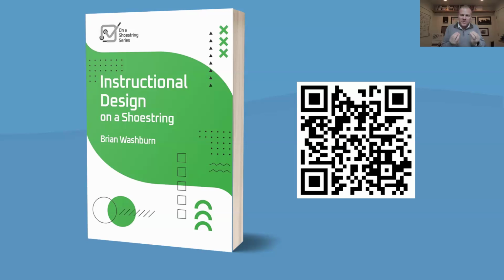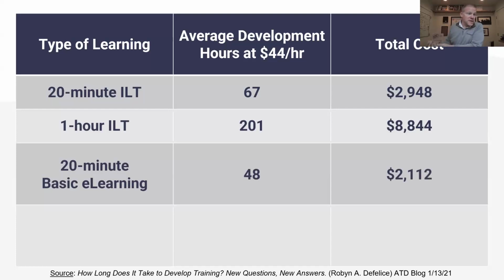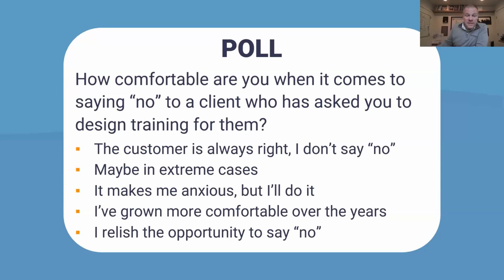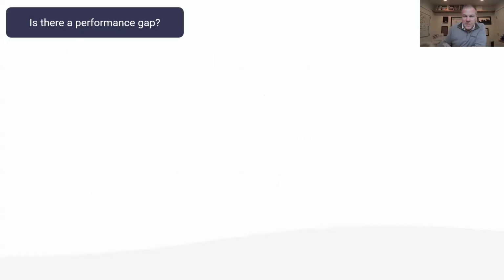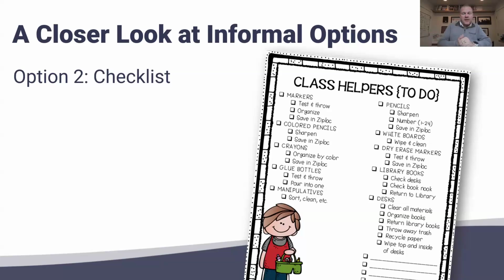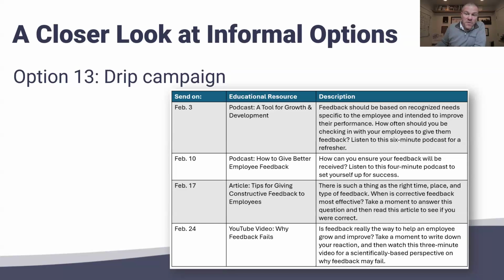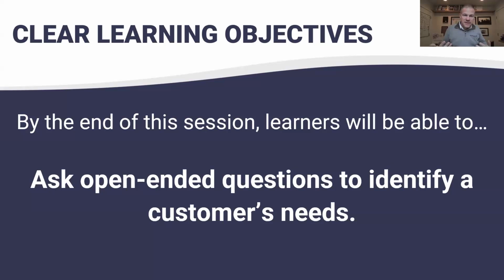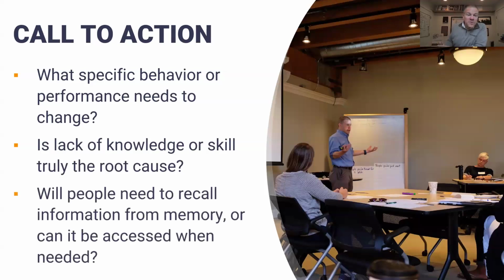Instructor-Led Training That Doesn’t Waste Time or Break the Bank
Who knows what funding will be like for learning and development initiatives over the next year?
While we can dream about doing big things, these uncertain times also call for us to be prepared to do more with limited resources.

Join Brian Washburn, author of Instructional Design on a Shoestring and CEO of Endurance Learning for a 60-minute session on how a return to the basic foundational elements of learning can set your L&D initiatives up for success, while possibly saving a lot of time and energy.

By the end of this hour, you’ll be able to:
🎯Decide whether you should be building a robust learning program or simply crafting informal learning resources that get people what they need, when they need it.
🎯Explore a variety of informal learning options that can either replace training programs completely, or serve to help make your training programs more “sticky”.

To get the most out of the recording, access and download the free resources provided during the live session

Jump to a specific topic in this training webinar:
00:09:52 - The High Cost of L&D Initiatives
00:13:37 - Data: How Long It Really Takes to Develop Training
00:17:45 - Scenario & Poll: The Expense Report Training Request
00:21:22 - Poll: How Comfortable Are You Saying 'No'?
00:24:18 - The Training Decision Flowchart
00:28:39 - Applying the Flowchart to a Real-World Example
00:32:28 - Alternatives to Formal Training (Job Aids & Resources)
00:44:32 - 5 Ways to Make Training Design More Efficient
00:46:08 - Efficiency Tip 1: Clear Objectives & Matching Activities
00:53:10 - Efficiency Tip 2: Build on What Already Exists
00:54:35 - Efficiency Tip 3: Use Templates & Collaboration

Endurance Learning is a full-service training development partner, specializing in elearning, instructor-led training, and train-the-trainer programs. Since 2015, our team of expert instructional designers and developers has helped professionals with deep subject matter expertise design and develop training that delivers real impact.